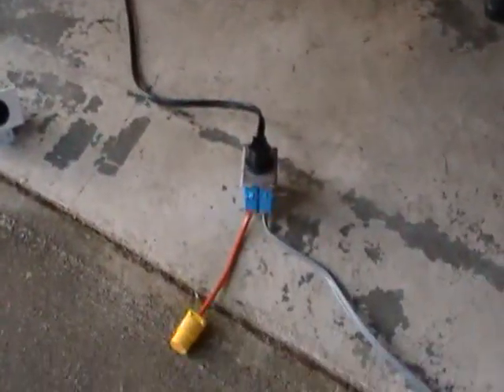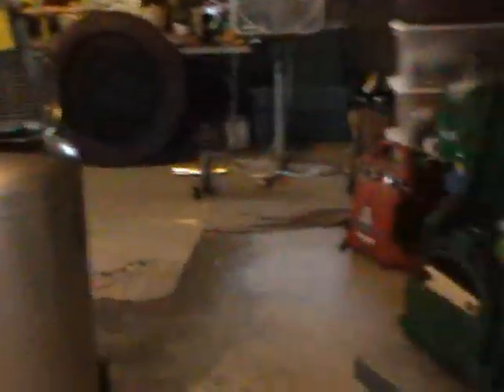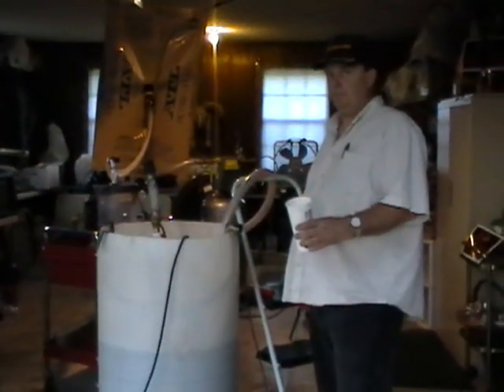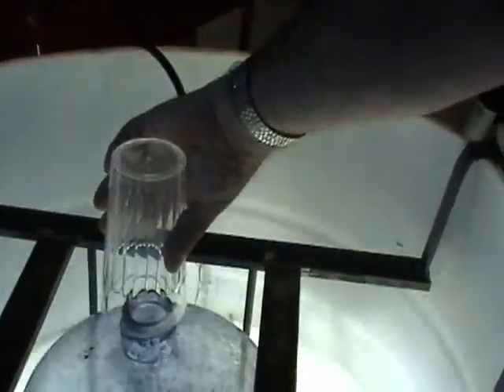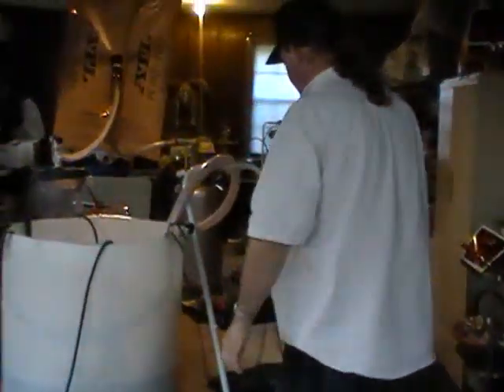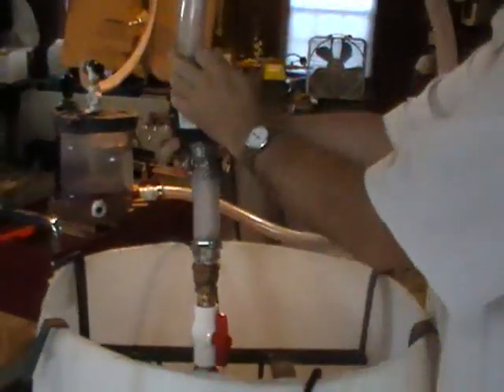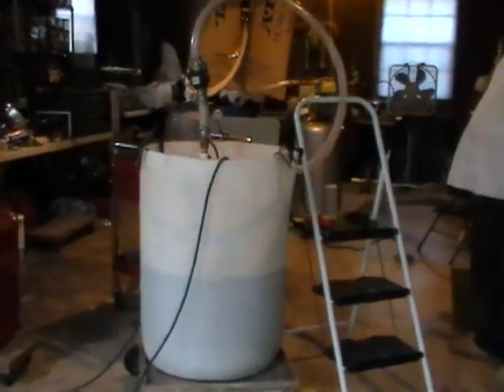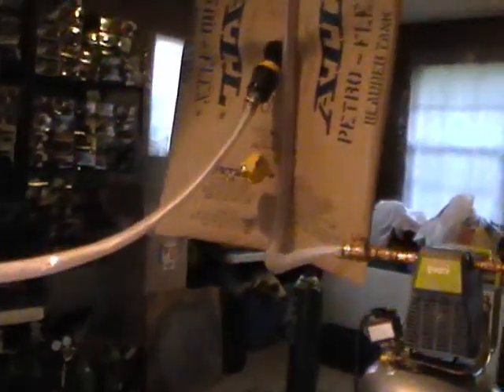Future Fuel Now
Firewater